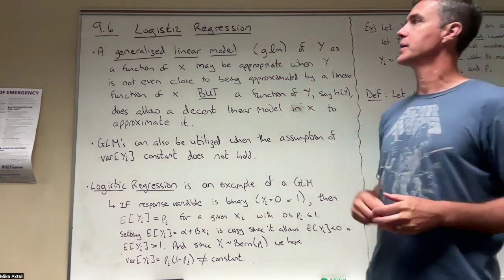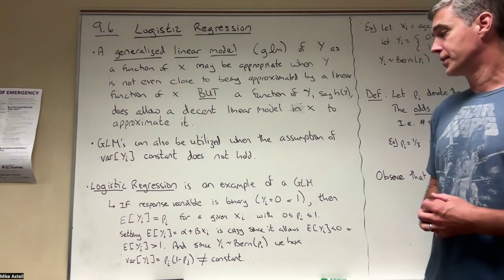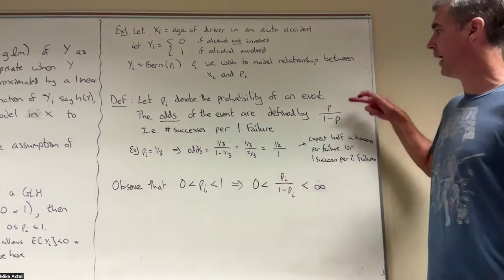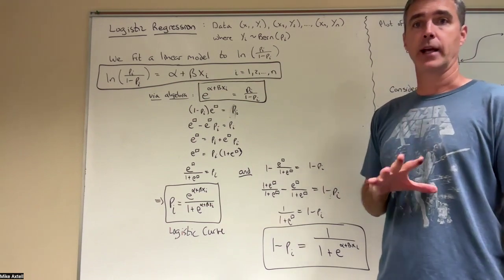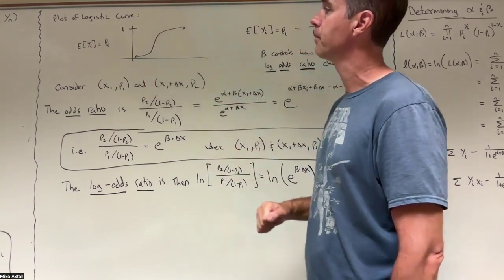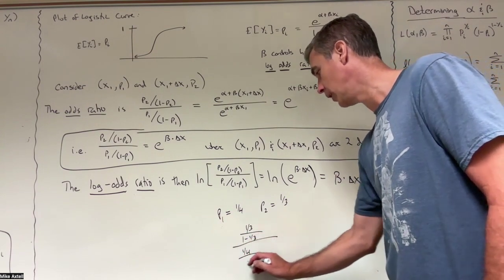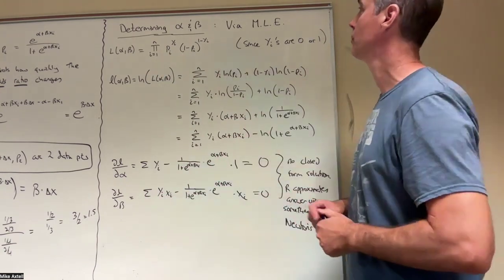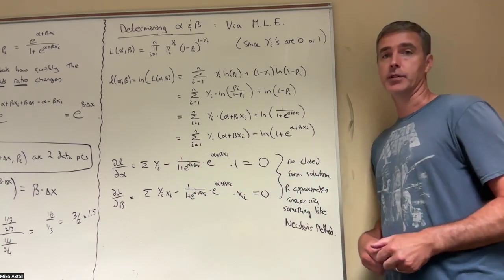Ch9 Video I